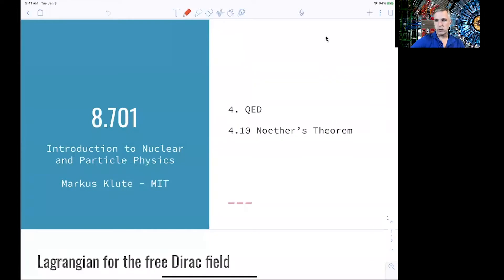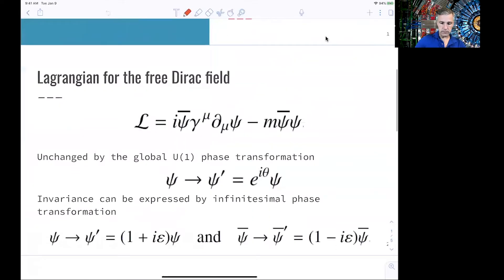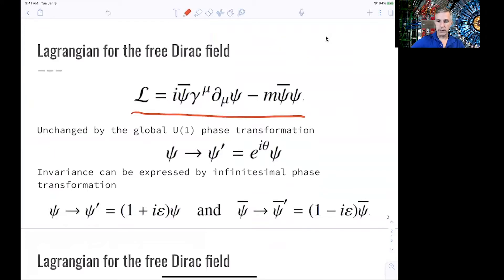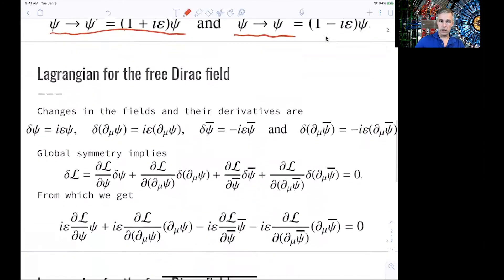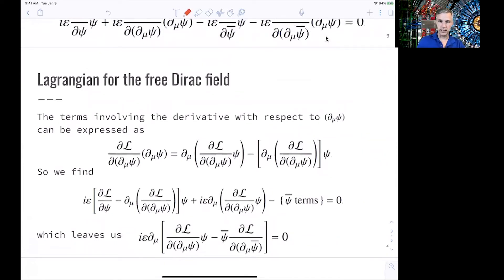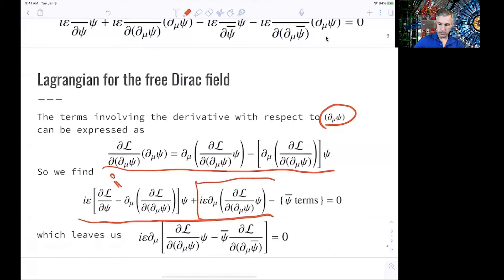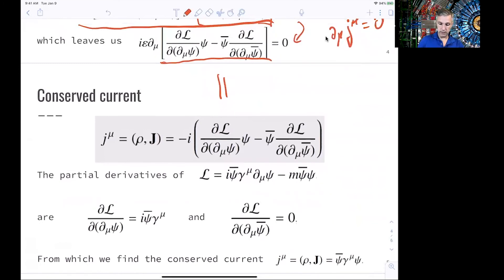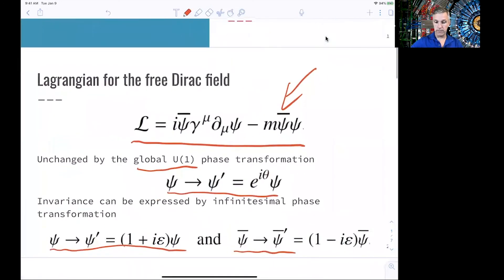L4.10 QED: Noether's Theorem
We derive the conserved current from the Lagrangian of a free Dirac field and the global U(1) phase transition.